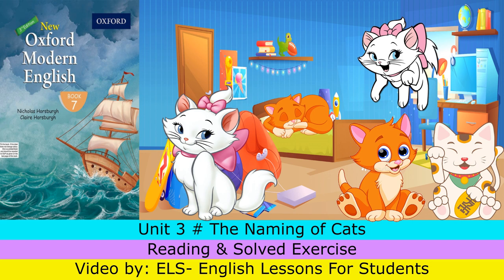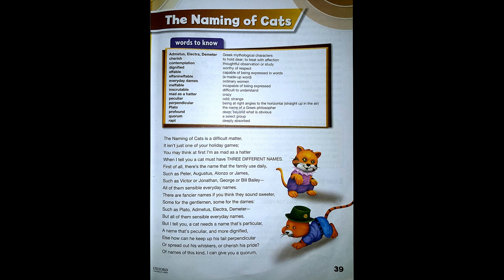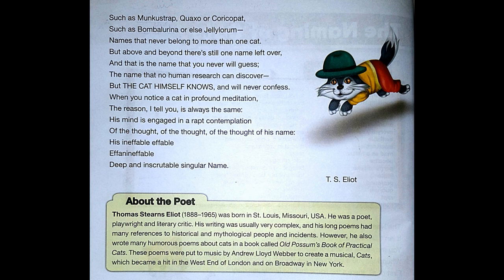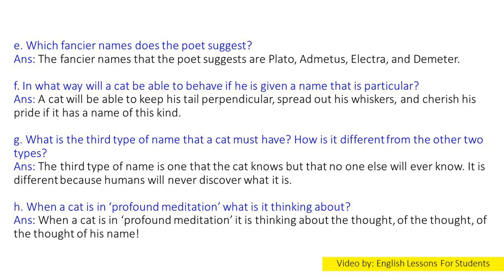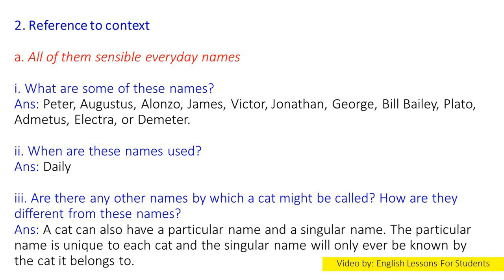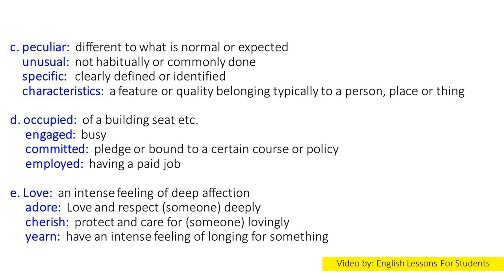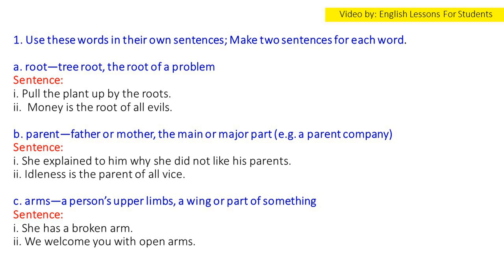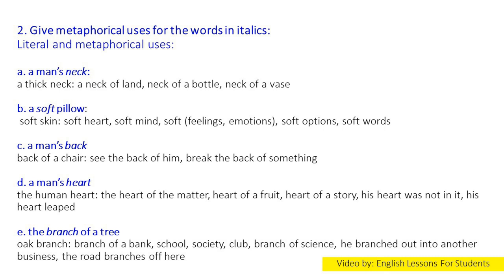Unit 3 # The Naming of the Cats from (Oxford Modern English grade 7 3rd Edition)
Hello Students,

In this video you will get lecture of Unit 3 # The Naming of the Cats from (Oxford Modern English grade 7 3rd Edition) (Nicholas& Claire Horsburgh) Reading & Questions / Answers. I hope you will understand this lesson.